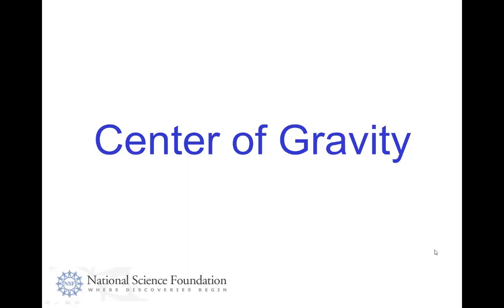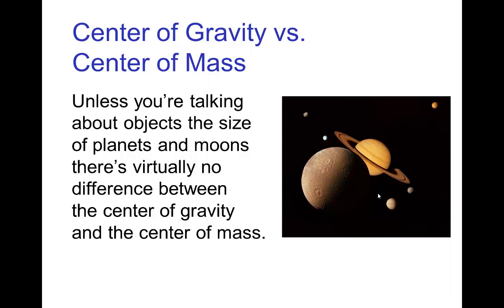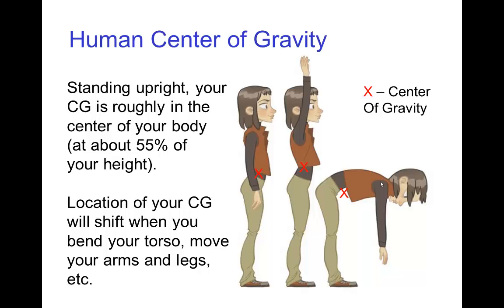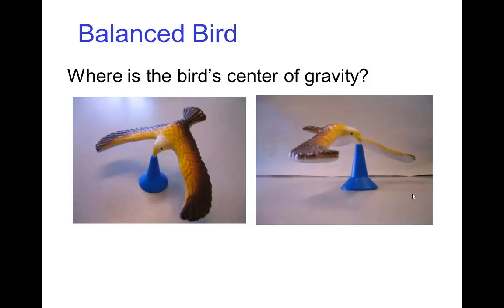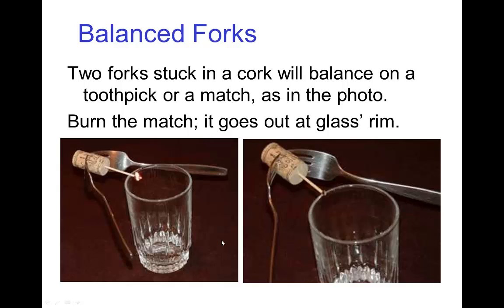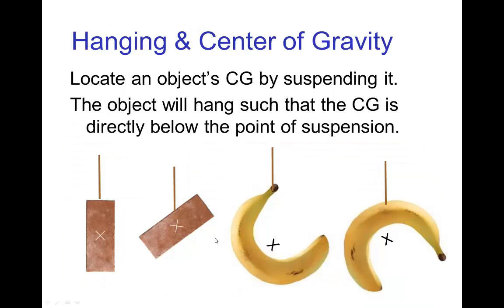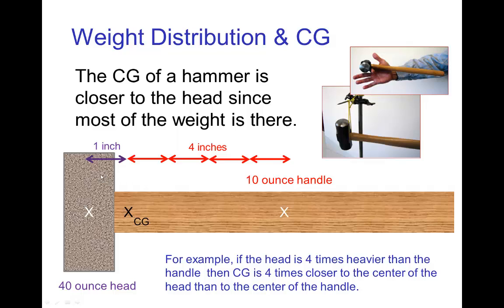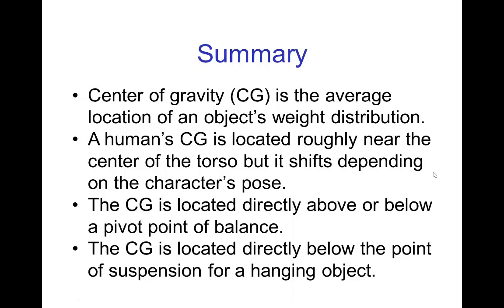Center of Gravity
Tutorial on Center of Gravity as it applies to animation.